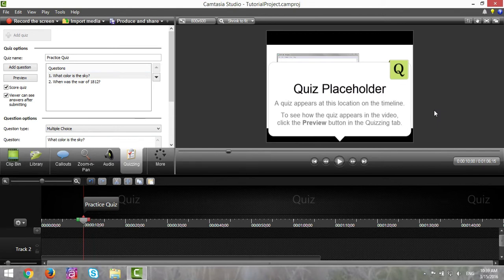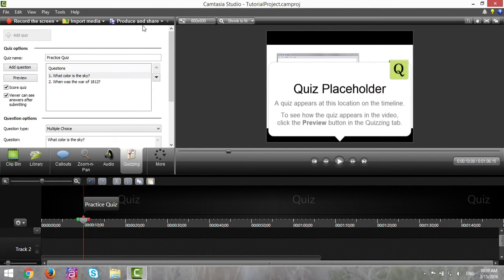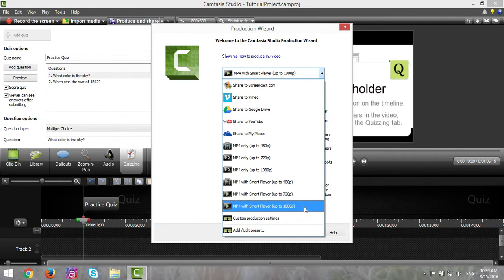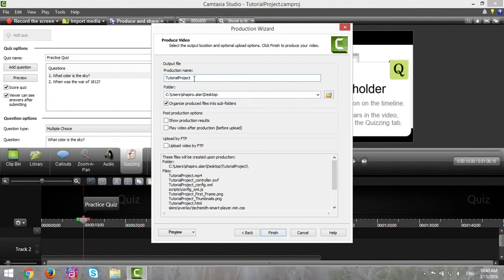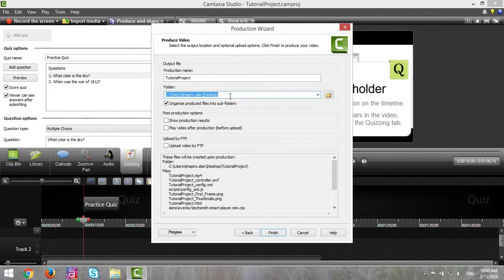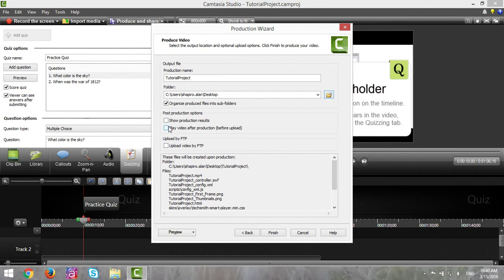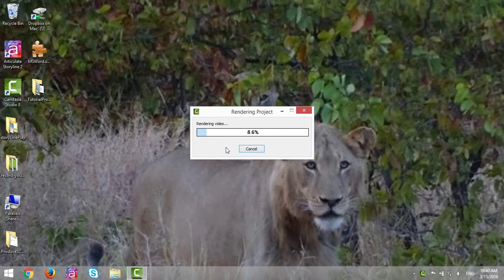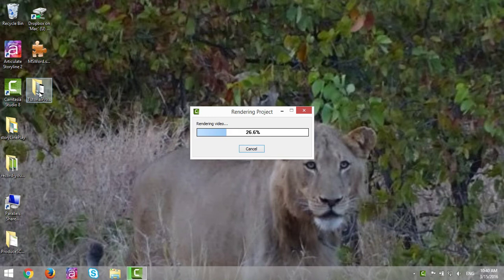Producing a Video with Quizzes – Non Graded